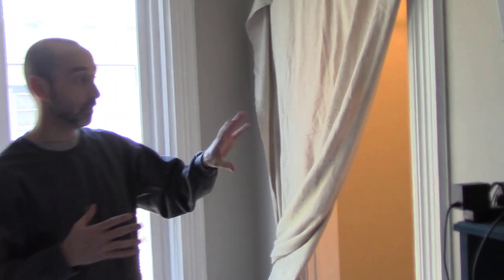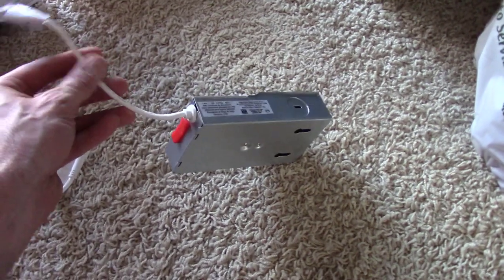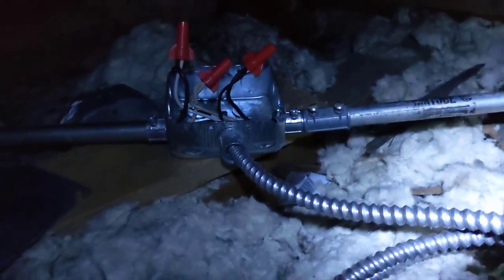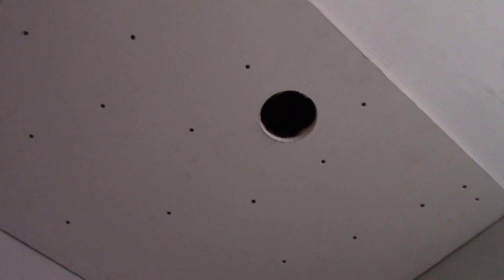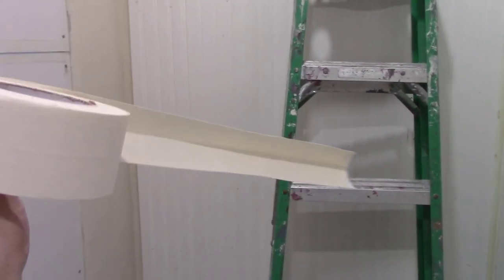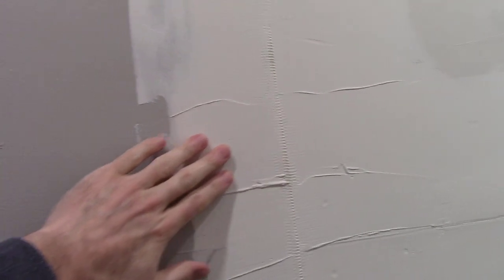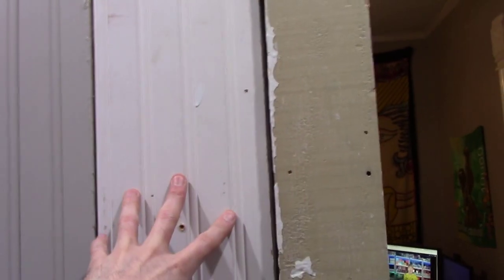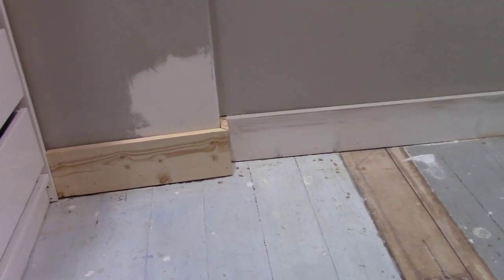Combining Two Closets Into One: Budget storage solutions for an old house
In this video, I show you how we combined two closets into one large walk-in closet.  I show a little drywall and lighting work as well as how to prep and paint a plank wood floor.